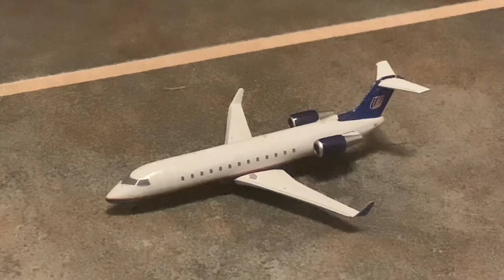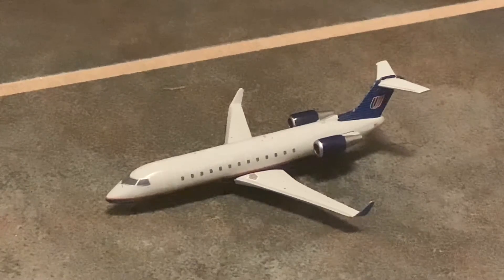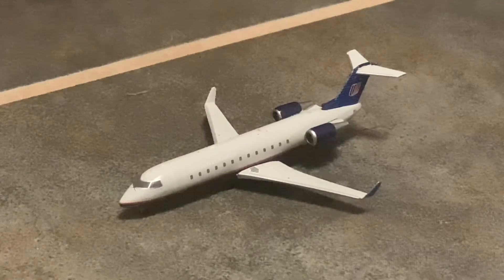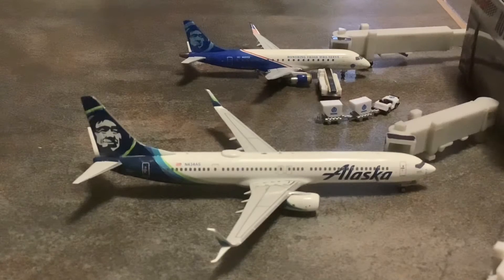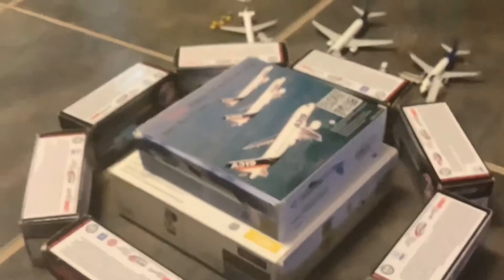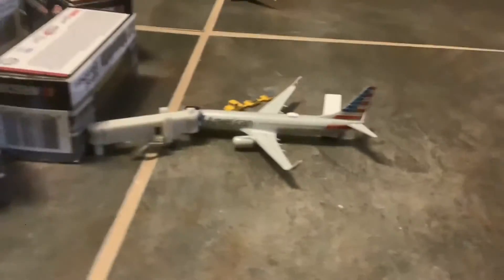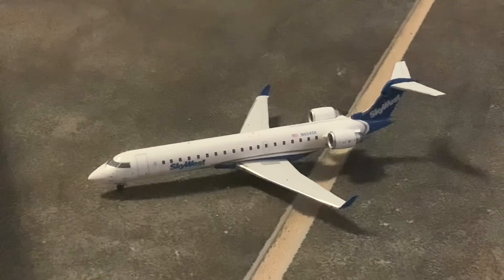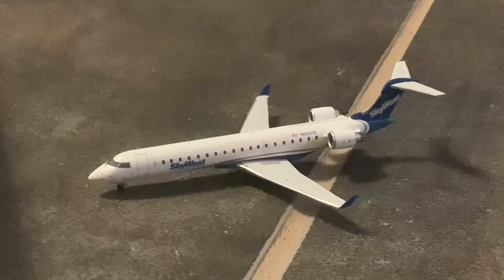KPSP - One-off 1/400 Scale Palm Springs International Airport Update (Ft. a Friend)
A big thank you to James for joining me on the update. If you have your own request, please leave it in the comments. Today we check out Palm Springs Airport, a really cool airport in SoCal which is half outdoors.